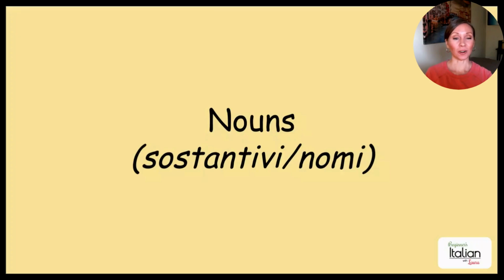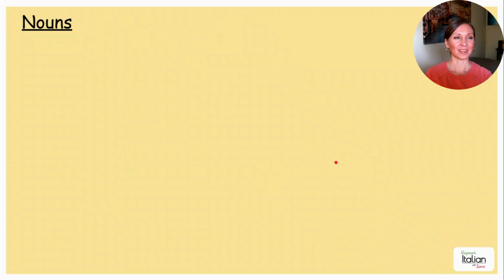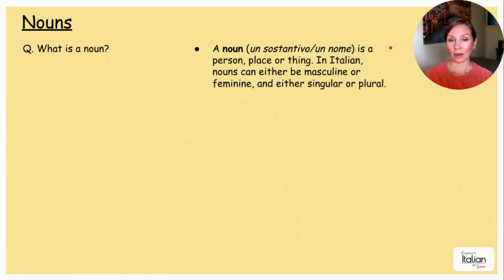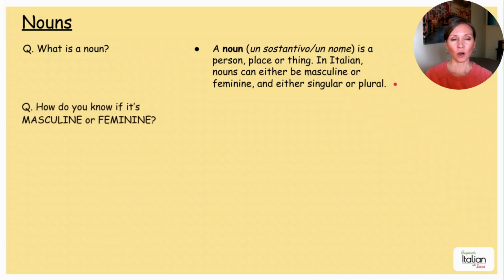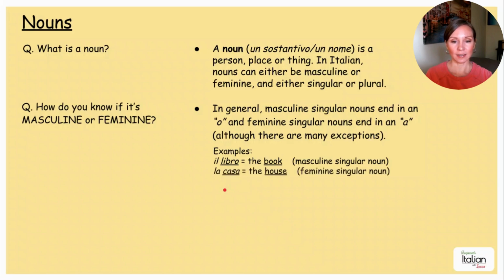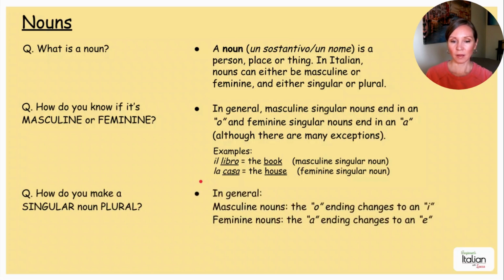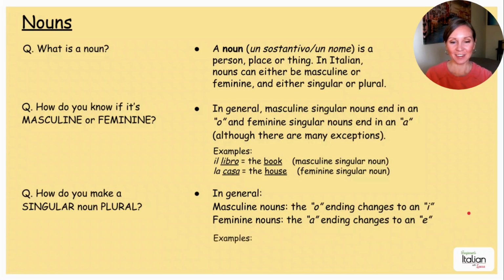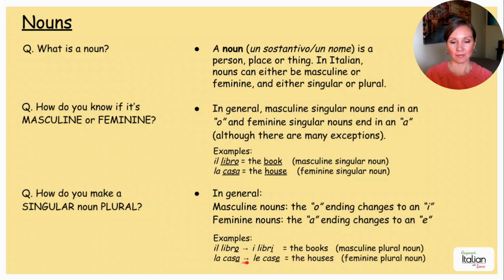What Is a Noun? | Italian Grammar Fundamentals: Unit 2 - Module 2.4 - Lesson 1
In this lesson, we'll cover the following topics:

0:00 What is a noun?
0:35 How do you know if it's masculine or feminine?
1:21 How do you make a singular noun plural?

Happy studying! :-)

Grazie mille!
Laura